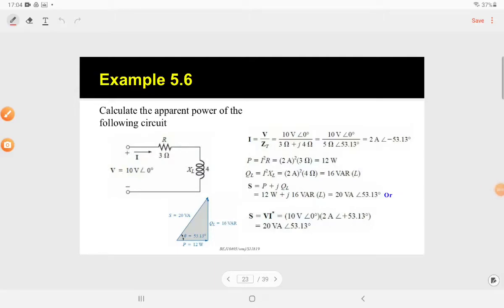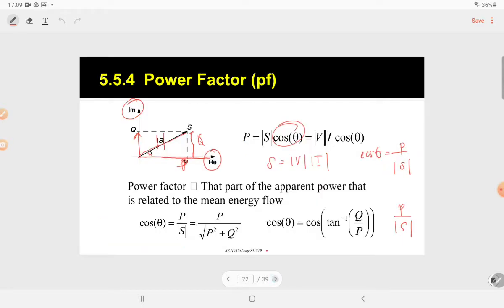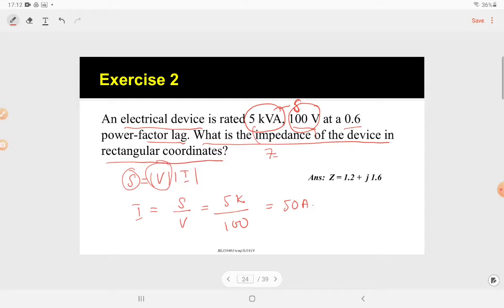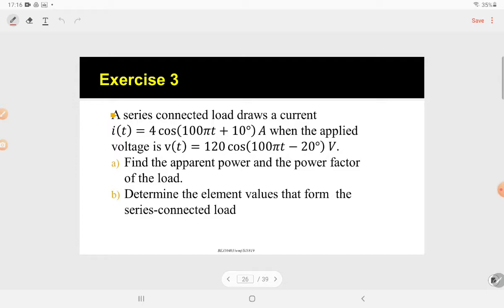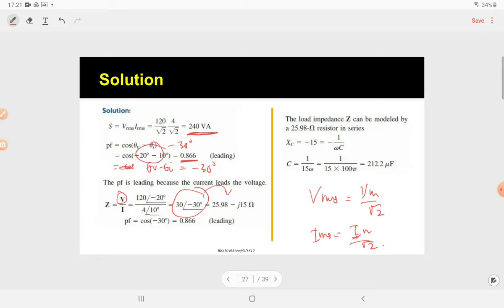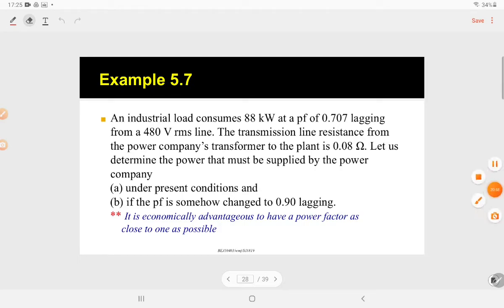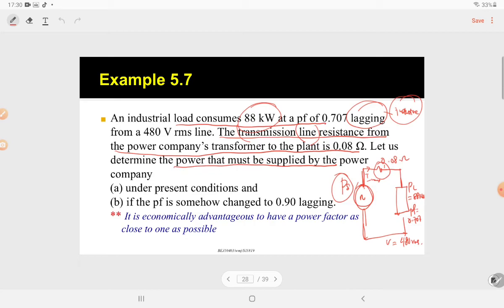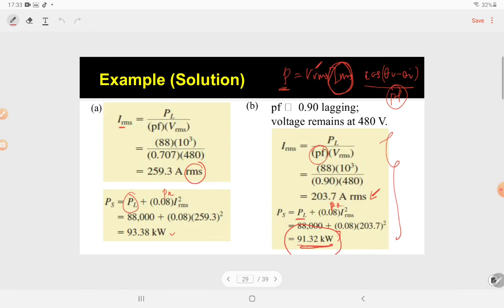14 June 2021